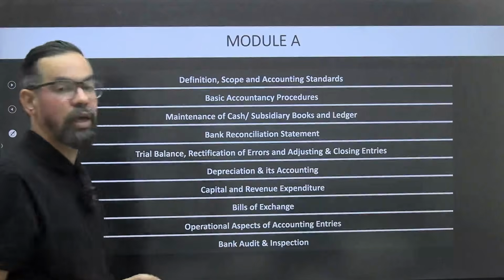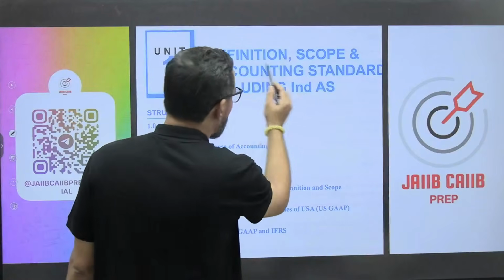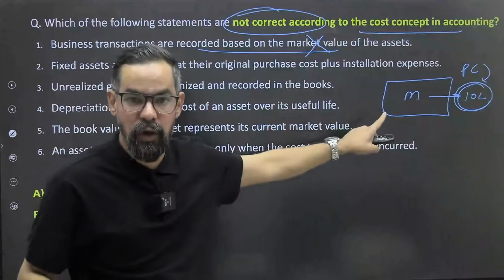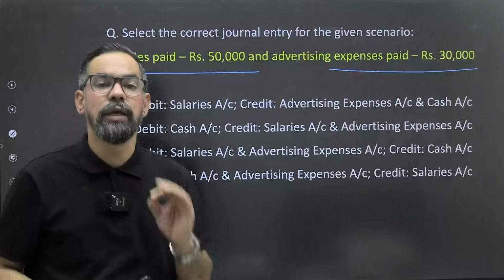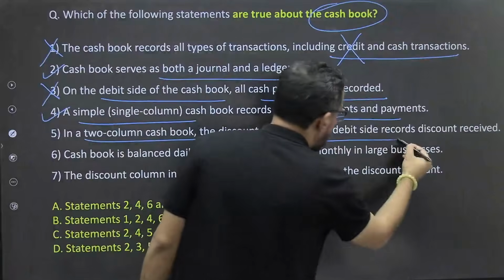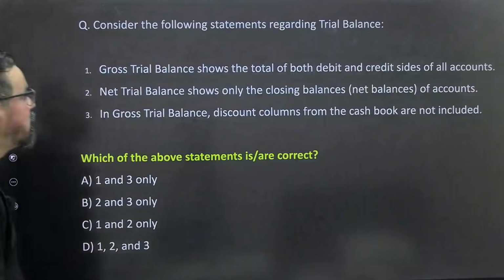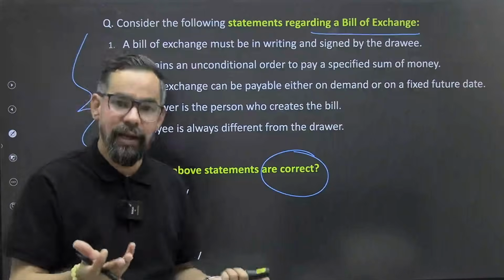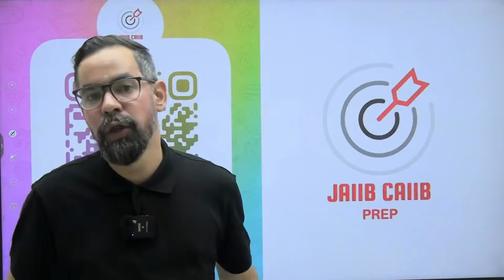AFM Module A PYQs + Strategy 🔥 | JAIIB AFM PYQ Discussion | JAIIB Nov 2025 Preparation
📌In this class, we’ll go through the most important Previous Year Questions (PYQs) from AFM Module A, along with smart tips and a step-by-step strategy to maximize your score.

👉 What’s covered in this session:
- AFM Module A PYQs with detailed explanations
- Key concepts & formulas revision
- Smart strategy for JAIIB Nov 2025

🎯 Best for:
- JAIIB AFM Nov 2025 aspirants
- Concept revision + PYQ practice
- Learners aiming for full-score accuracy